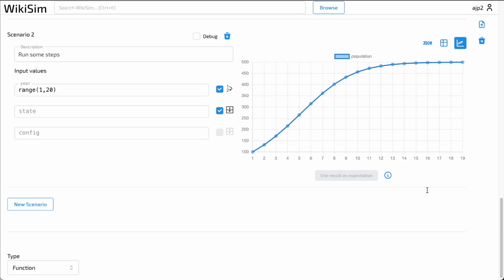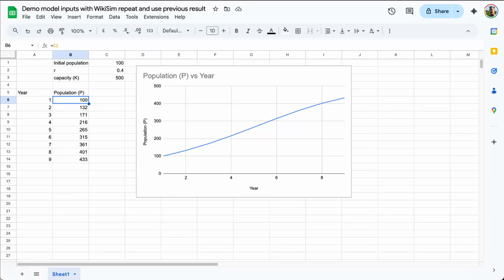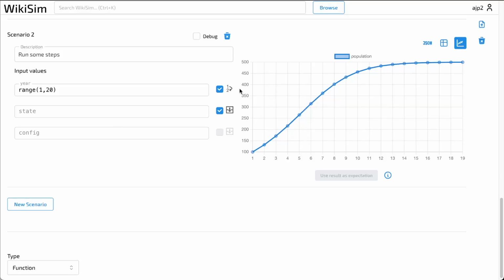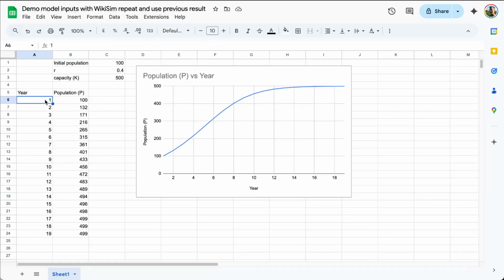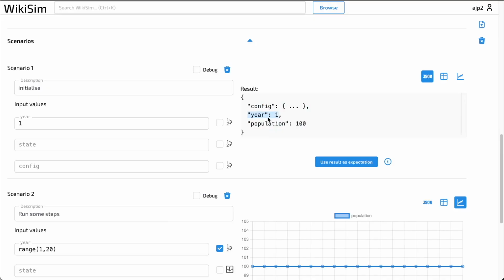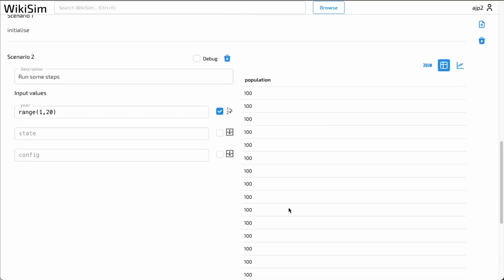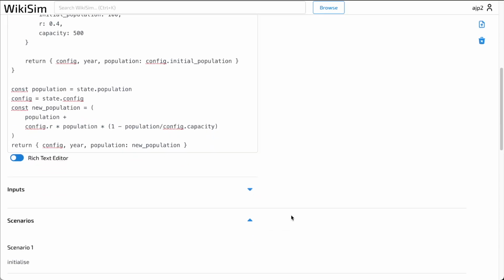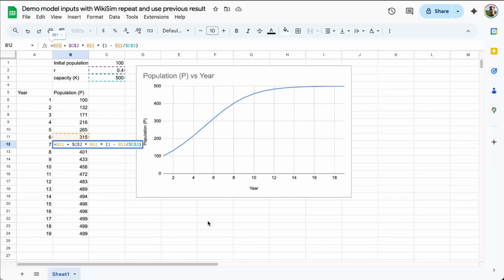Stop Using Spreadsheets for Everything — How to Build Your First Model in WikiSim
This tutorial walks through how to build models in WikiSim, starting from a simple spreadsheet example. We compare the spreadsheet approach with creating the same model in WikiSim, and introduce the new "repeat" and "use previous result" modifiers to handle more complex, dynamic simulations.

You can find the model of population change used in this example
And a more complex model for the Beer Distribution Game is